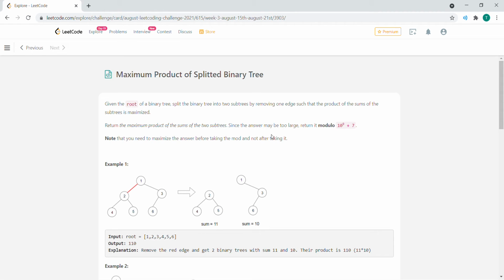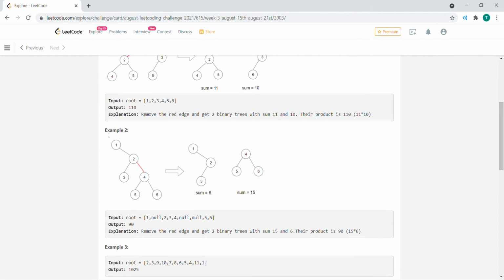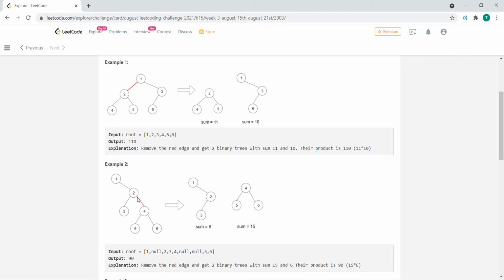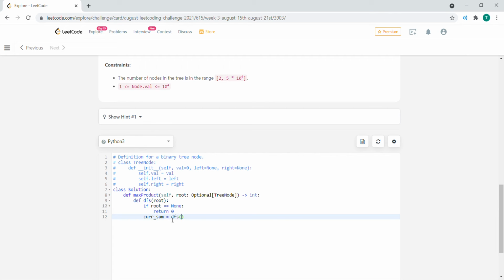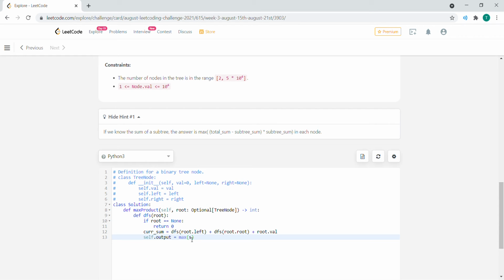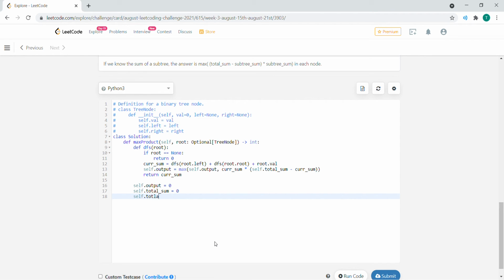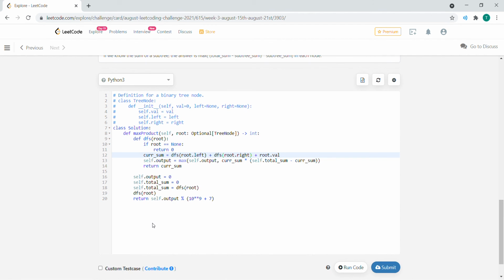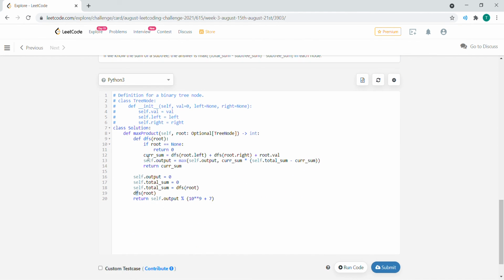August 19/2021 LeetCode Challenge: Maximum Product of Splitted Binary Tree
Question: 1339. Maximum Product of Splitted Binary Tree
Solved with Python /  Difficulty: Medium
Approach: Post order depth-first search